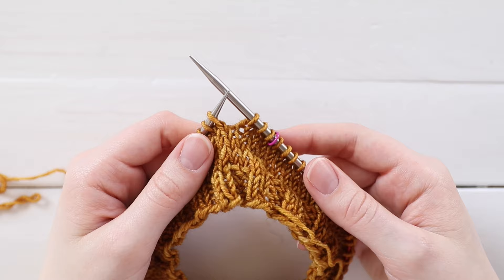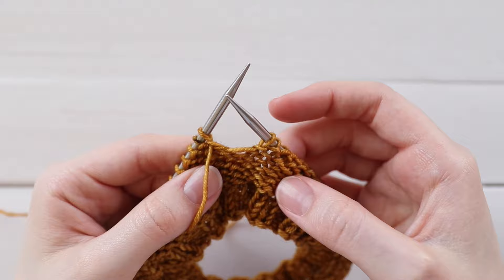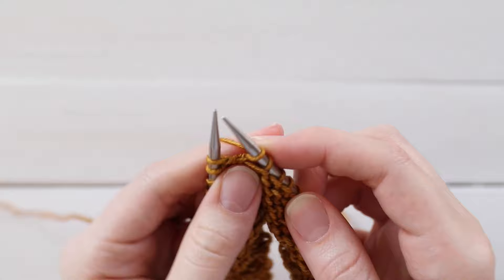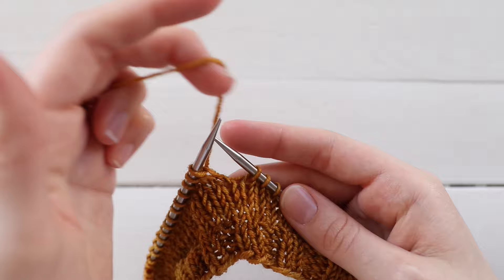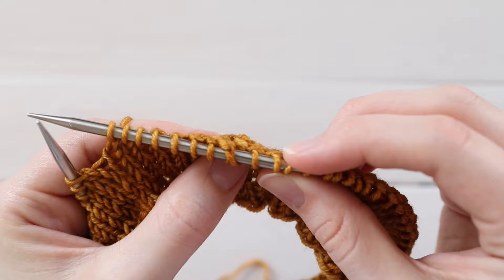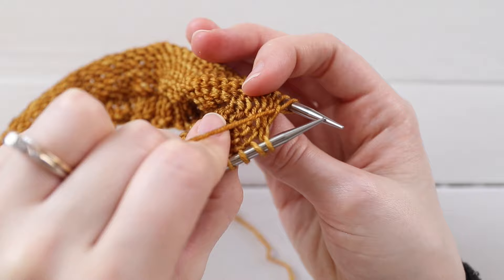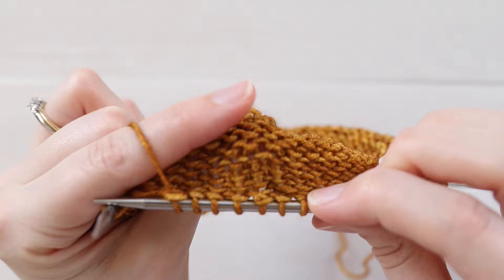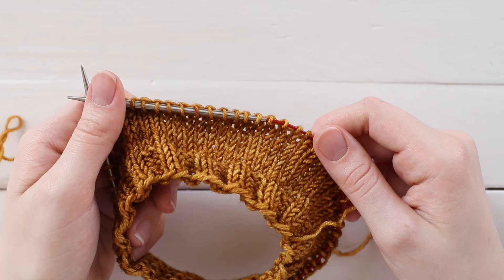German Short Rows Tutorial (Quick & to the Point) - Knitting Tutorial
A fast and to the point german short row tutorial - rewatch to see it again or watch in slow motion.

Time Codes:
0:23 = Turning on a RS (Knit side) row
0:43 = Turning on a WS (Purl Side) row
2:34 = What to do when a pattern says knit to X amount of stitches before the last DS (double stitch)
3:05 = Working a DS on a RS (knit side) row
3:55 = Working a DS on a WS (purl side) row